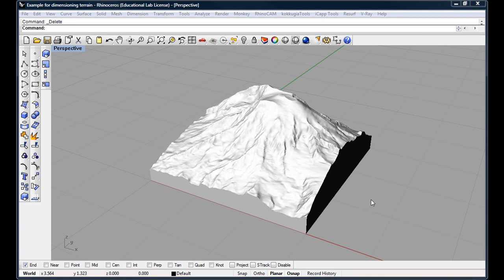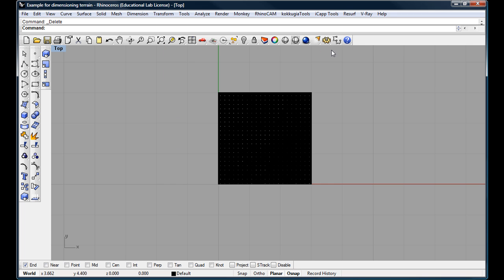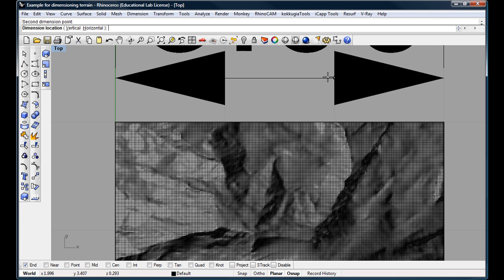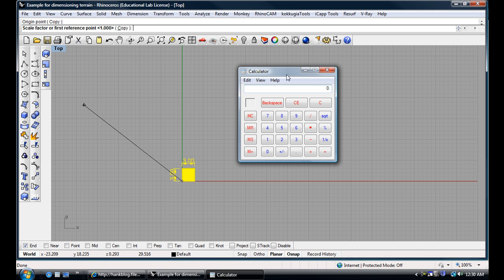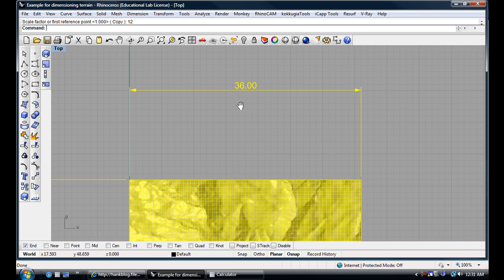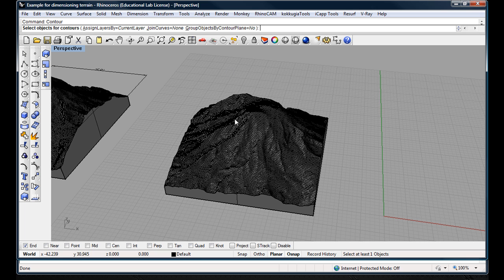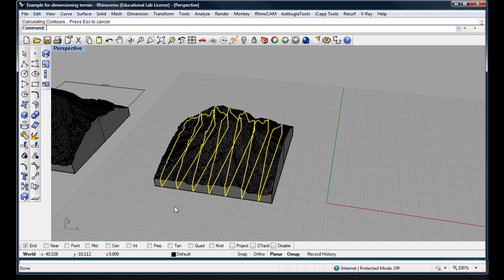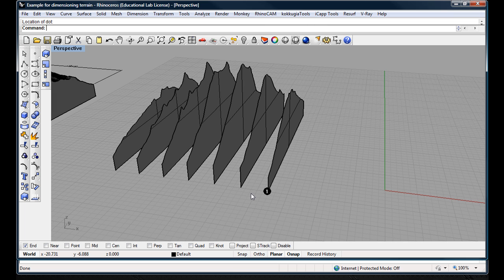Extracting contours - 1.mp4